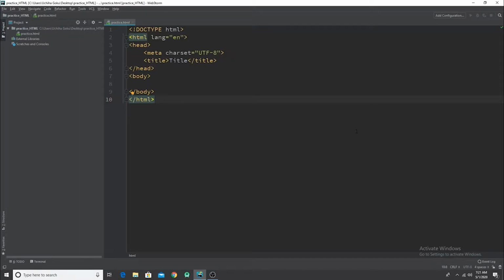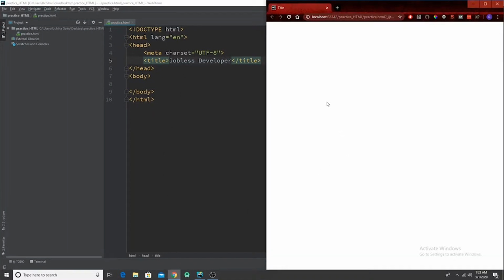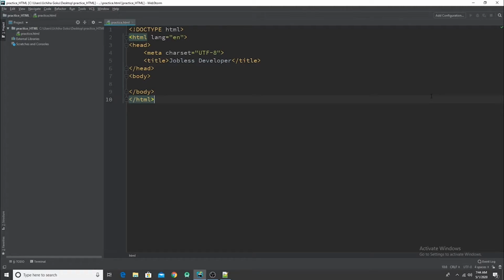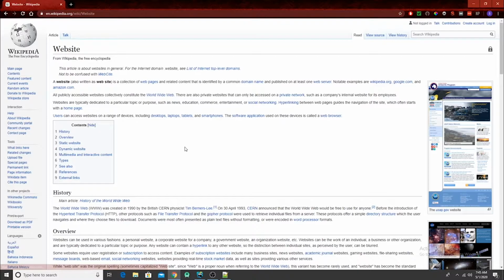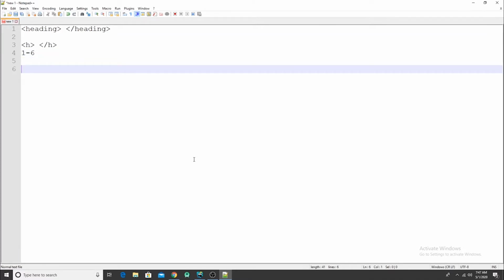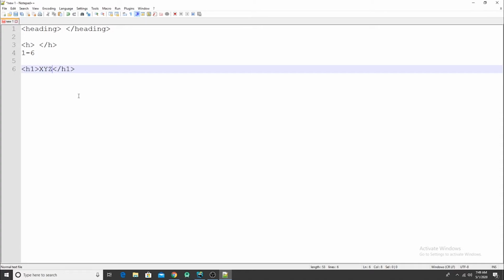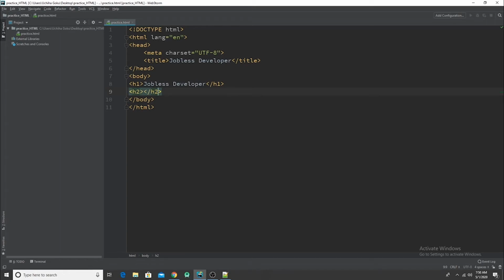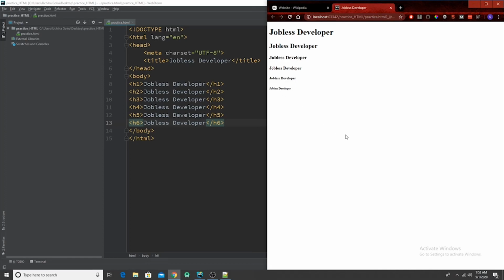#5 | FULL STACK DEVELOPMENT | HOW TO HTML | Jobless developer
After one year of intense training, it's possible to become an entry level full stack web developer.
You just need to focus on each part of the web stack and take your training serious. Dedicate time daily and make sure you have a distraction free coding environment.
You will also see my general timeline on how to become a full stack developer in one year with focused learning and some of my tips which should help you along the way.
Web development isn't easy and after one year, you won't be a master web developer but you will be well on your way to becoming a full stack developer and launching your new career.

About The Course:

It includes training on:
1. Web Development, which includes HTML5, CSS3, JavaScript, bootstrap,
2. jQuery, AJAX.
3. NodeJS,
4. ExpressJS, and
5. MongoDB.